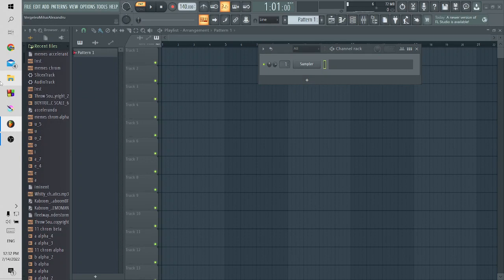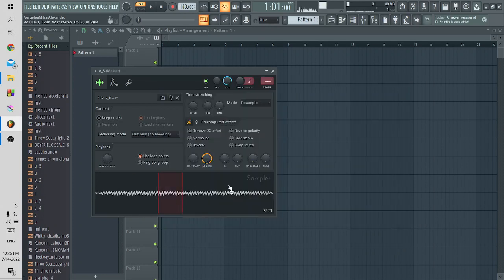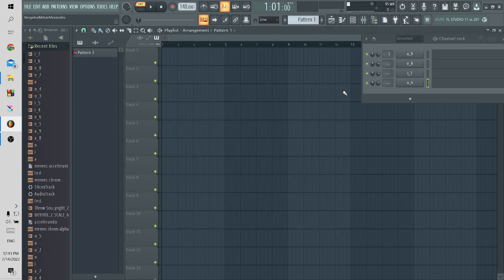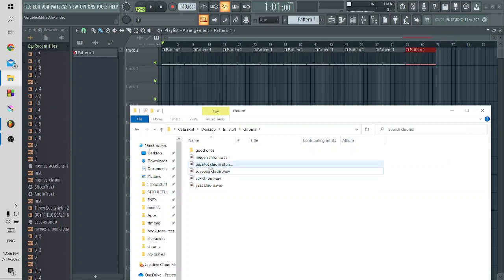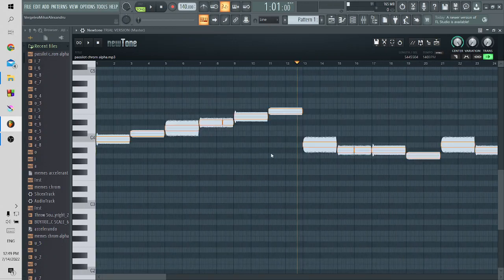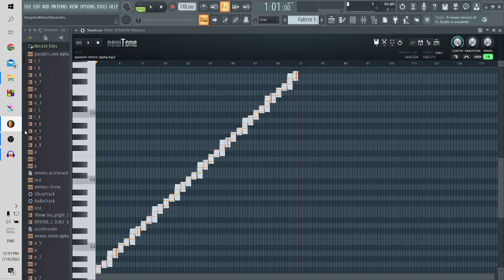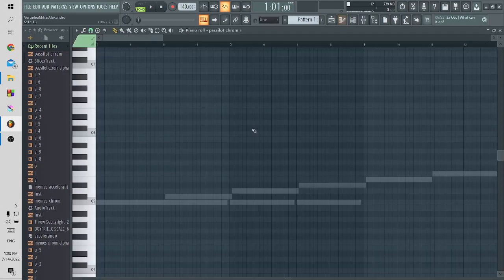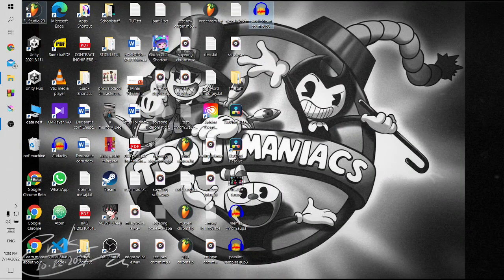HOW TO MAKE CHROMATIC SCALES WITHOUT NEWTONE (kinda)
alright so the whole thing is that i use newtone to arrange the vocals and put them on their respective pitches, then use audacity to record my computer audio, then export and boom. chromatic scale. amazing right?
have a nice day y'alls.